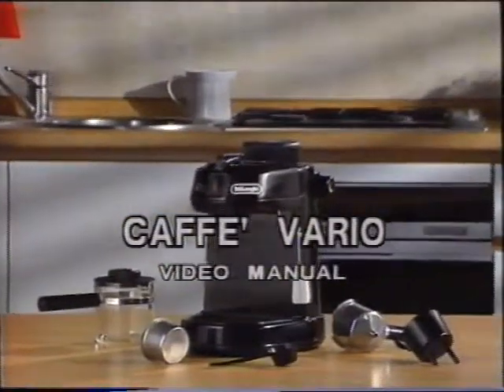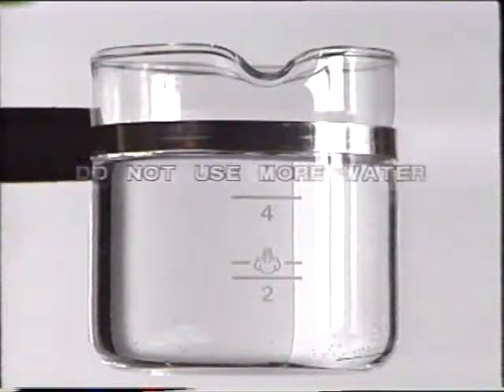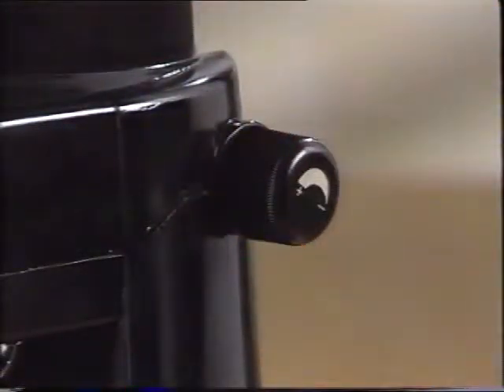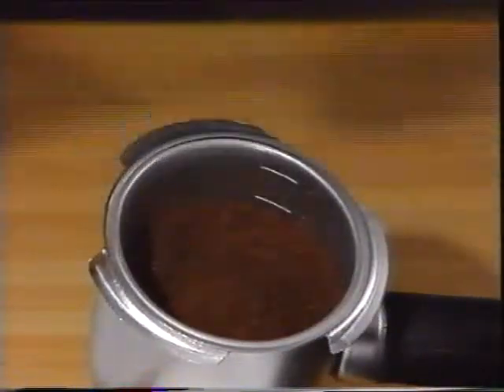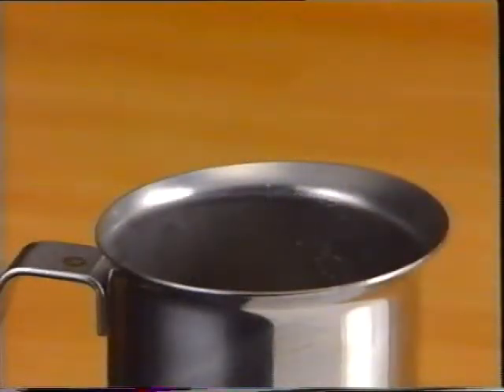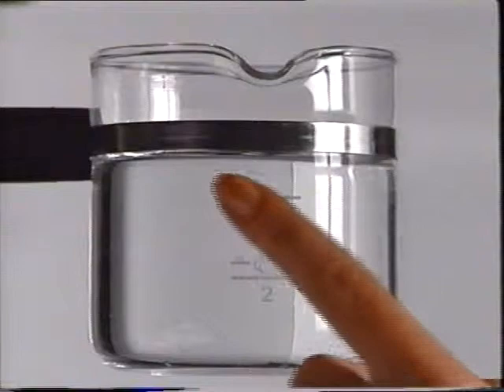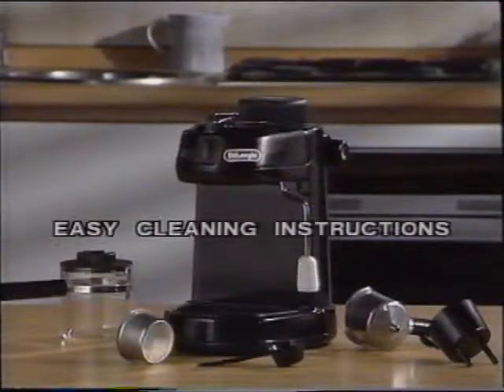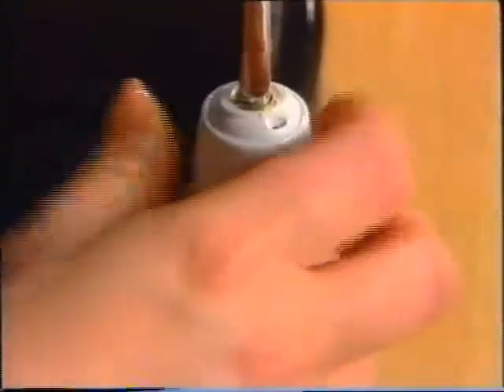DeLonghi Caffe' Vario video manual (1993)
This was state-of-the-art in 1993 - my first coffee machine!